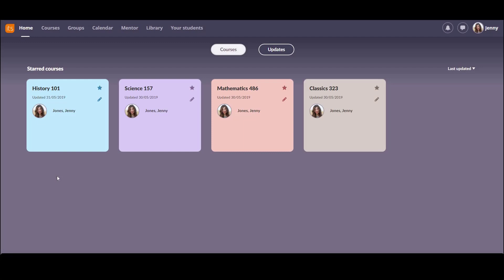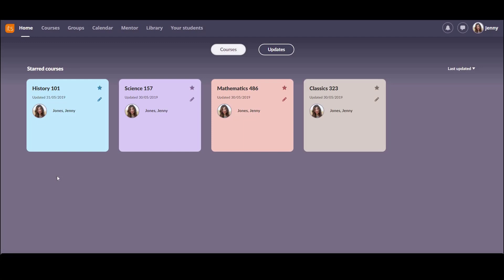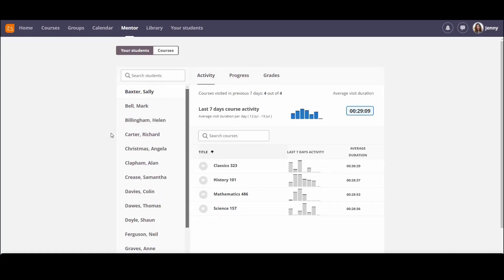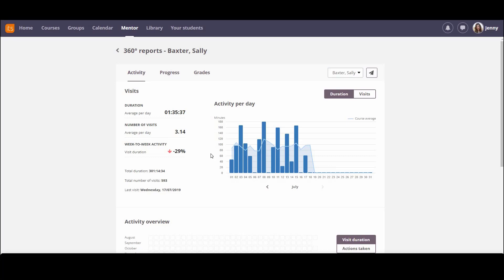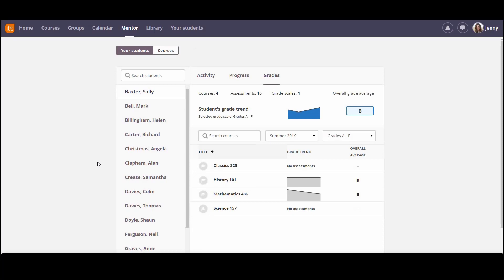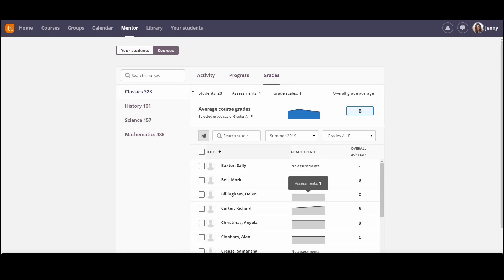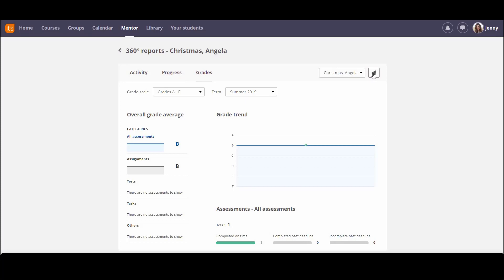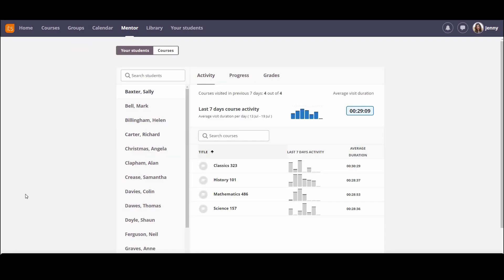Mentor 360° Reports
Mentors are any member of staff who have responsibility for students, such as supervisors and tutors. It's now possible in itslearning for mentors to see the progress and activity of students who they are responsible for.